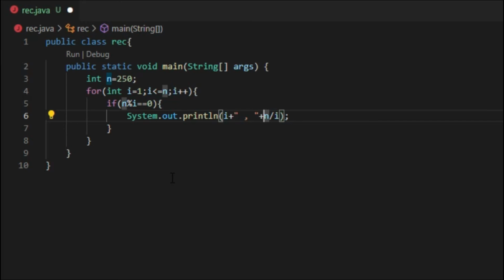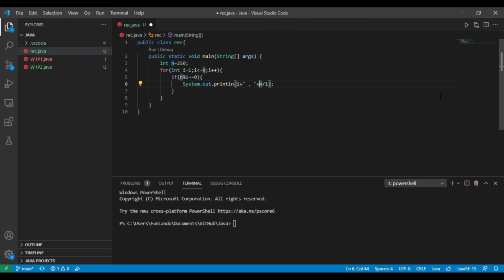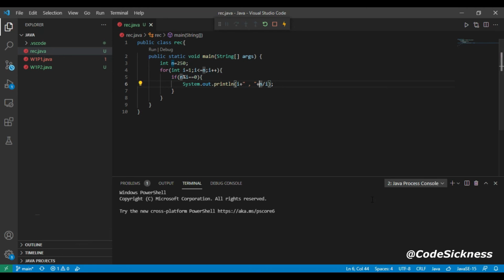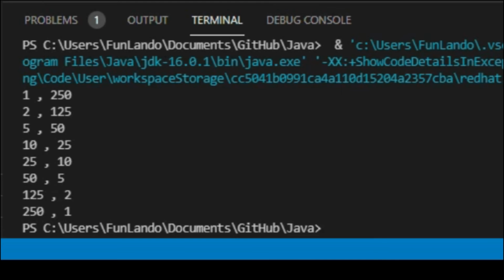Java/Problem 2: Multiple pairs of given number. ( in O(n) time )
Problem: To find out all positive whole numbers x and y satisfying the equation i*j = n. (Java)

Chapters:
00:00 - Start.
00:10 - Intro.
00:20 - Problem Explanation.
00:35 - Solution Approach.
01:18 - Code.
04:48 - Output
05:11 - Outro